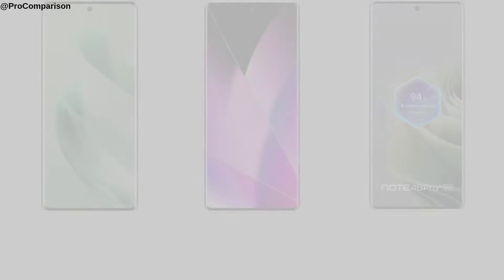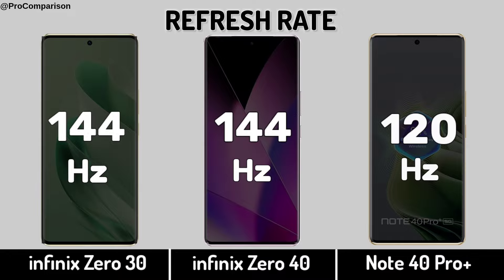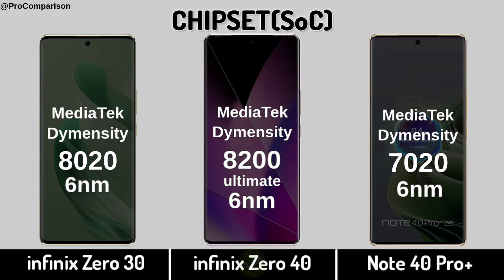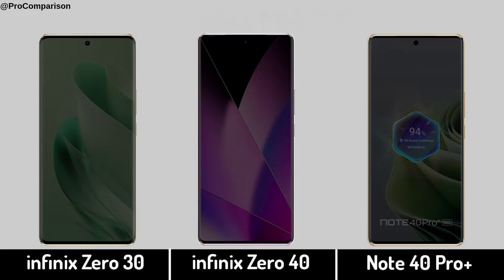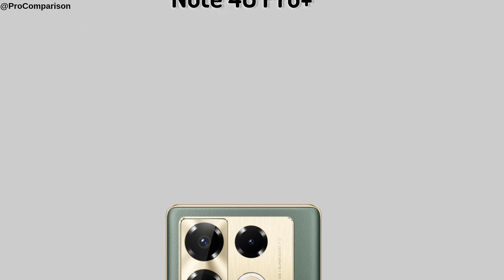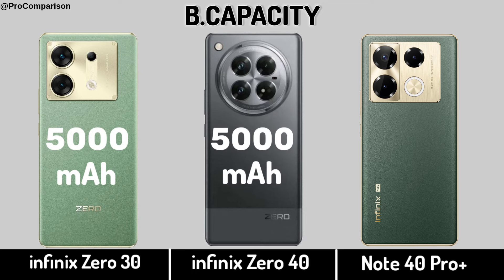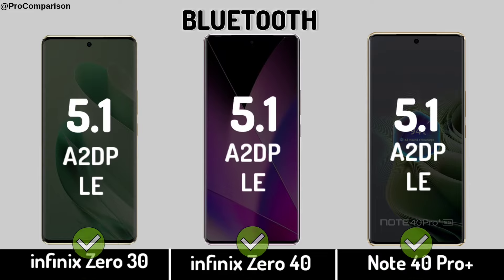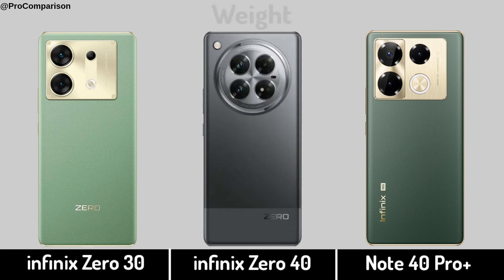Infinix Zero 30 5g vs Infinix Zero 40 vs Infinix Note 40 Pro Plus || Comparison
Video Topics:-
infinix zero 40,
infinix zero 30 vs infinix zero 40,
infinix zero 40 vs infinix note 40 pro plus,
infinix note 40 pro plus,